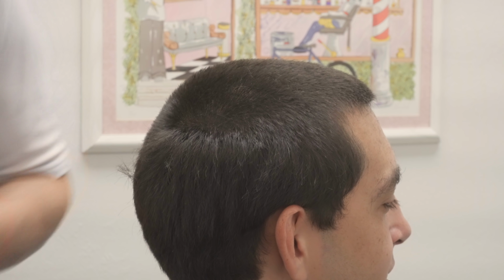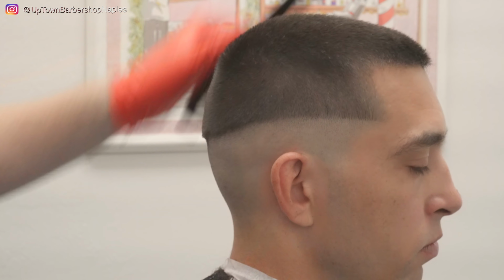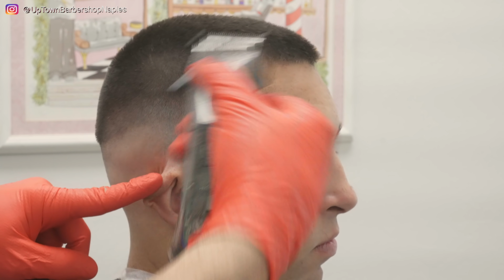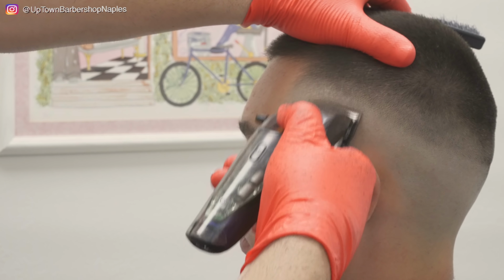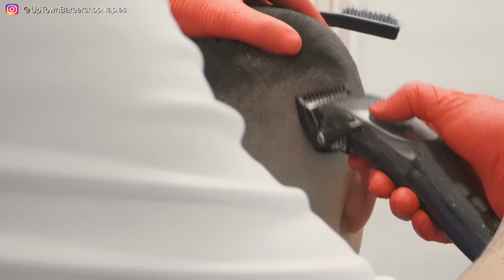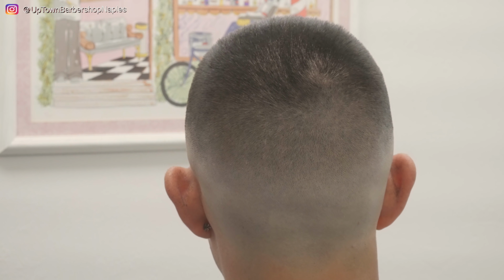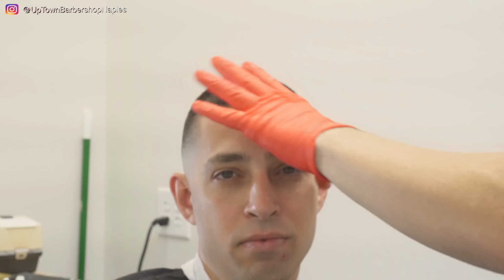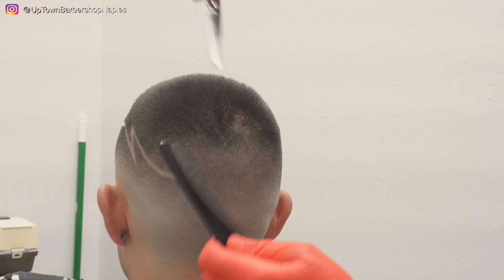Full Walkthrough Bald fade | Step by step | Learning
Amazon Store Front:
There is a TON of value in videos like this one.  If you are serious about learning how to barber we walk you through step by step. I cover what you struggle with most and give you solutions.

What topic would you like to see discussed on Sat Night Live show? (8PM)

Code: Eddie

My Favorite Booking App: Bookedin
Use this link for a discount:

AMAZON LINKS

LIGHT I USE FOR FADING AND PHOTOS

FAVORITE CLIPPERS FOR FADING:
Andis Masters Cordless (cheeper at 614)
Double magnetic Guards (0-4 guards)
Double Magnetic Guards (4-8 Guards)
 OSTER FAST FEED! (ONLY IF IT HAS THE
CERAMIC BLADE) CHEEP!

DEBULKING CLIPPER:
Oster Octanes
Oster Volt (Same Clipper)

TOP TRIMMERS IN THE WORLD:
Babyliss Gold Fx
Gamma Absolute Hitter (cheeper and better with my code straight from GAMMA)
Andis Slimline pro li
Wahl detailer cordless

Electric Shavers
Braun Series 9   (This Thing is a Beast)

CAMERAS I USE FOR PROFESSIONAL VID WORK (and Youtube)
Panasonic GH5
Sony A7iii

STREAM CAMS FOR THE SHOW:
4k Logitech Web cams